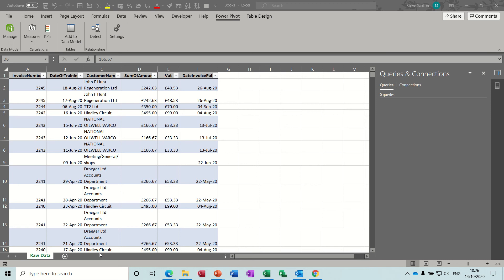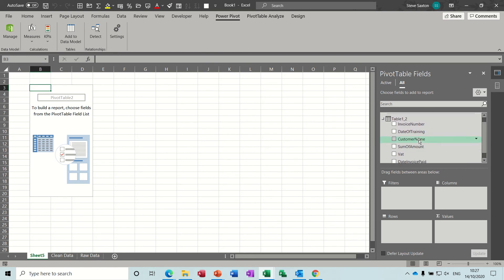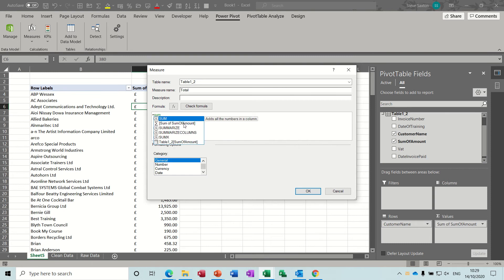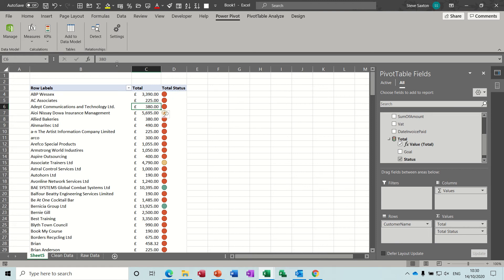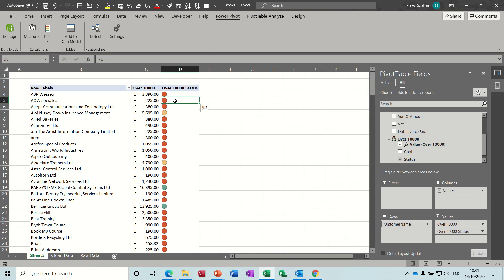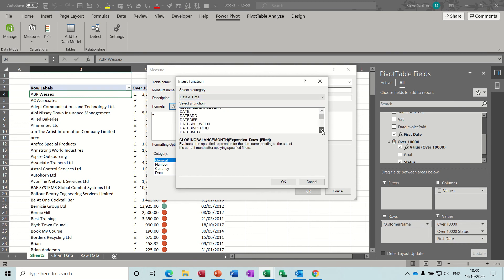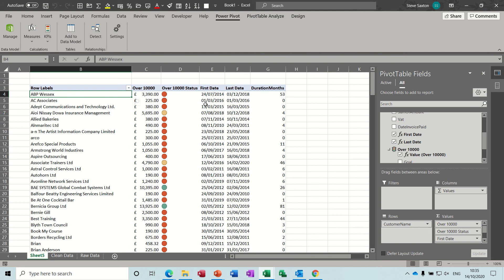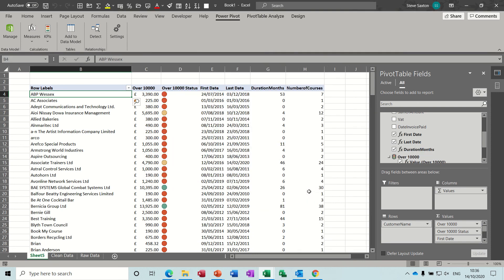Measures and KPIs in Excel. Power Pivot for beginners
This video explains how to use Power Pivot and add measures with KPIs in Microsoft Excel.  The tutorial explains how to add data to the power pivot window and then how to create a pivot table from that data.  The tutor demonstrates how to add measures using the LastDate and FirstDate functions along with DateDiff.  After the measures are added the tutor explains how to add KPIs to display visual indicators.